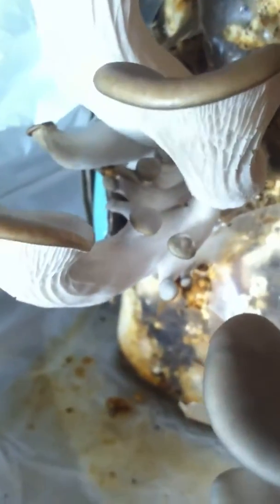Indoor Mushroom Cultivation (series 2) part 5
Day 5 of the growth on the pearl oyster mushroom kit from uncommon goods,plus primordia forming on other substrate